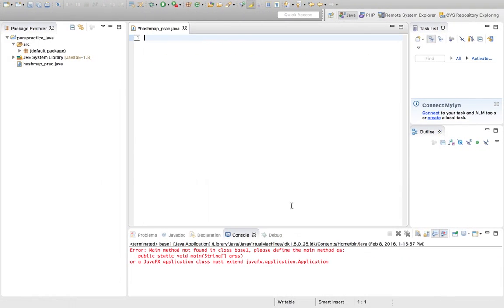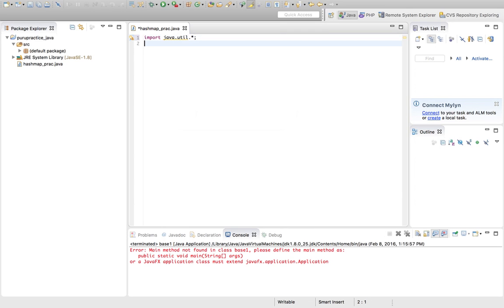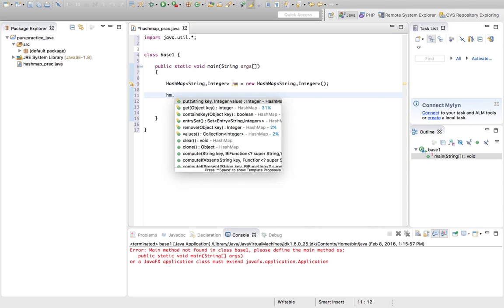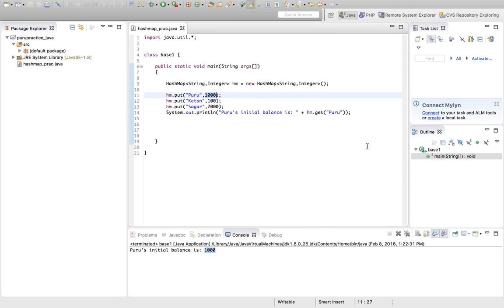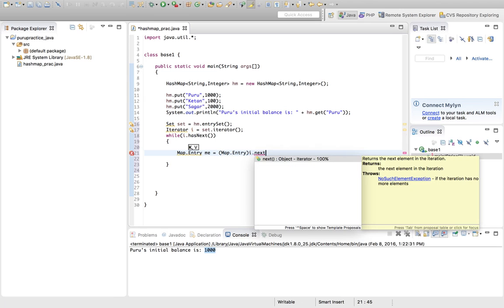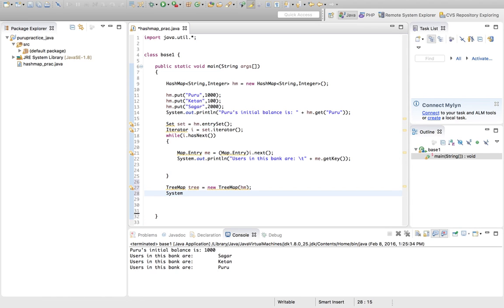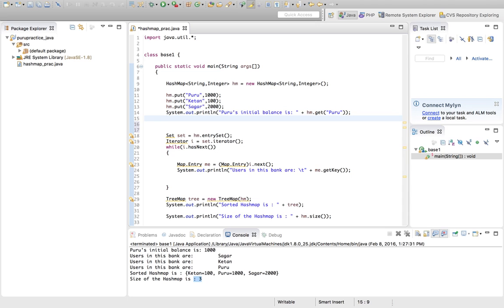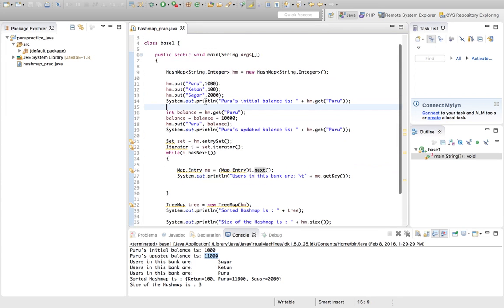Java HashMap tutorial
HashMap is a popular data structure in Java. This video guides you through the basics of HashMap along with the functionalities.